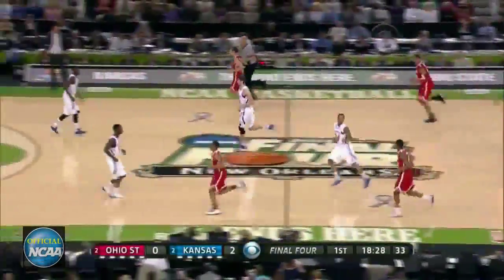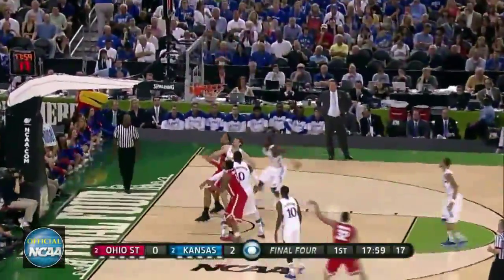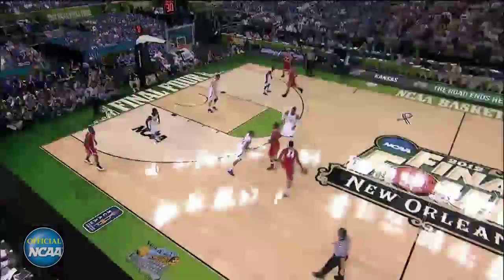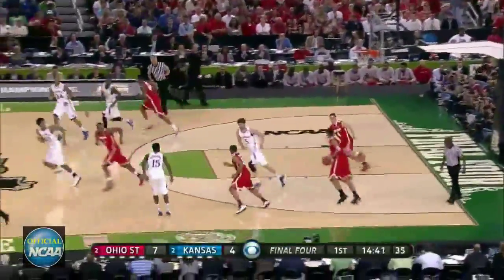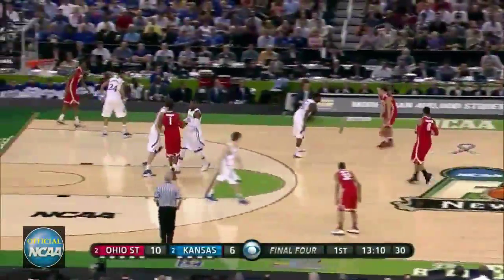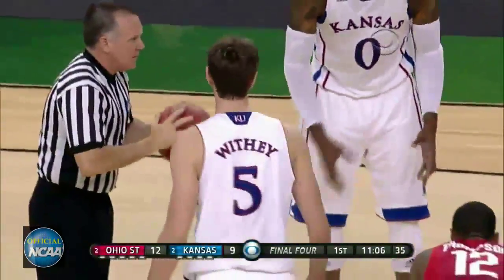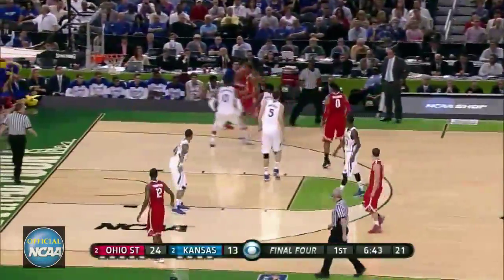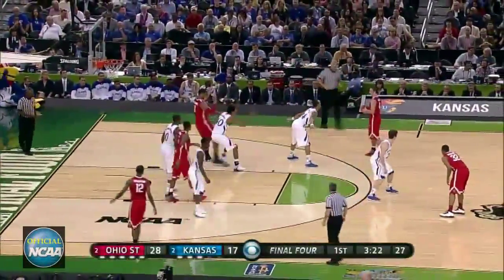Jared Sullinger (Ohio State) Highlights vs Kansas - 2012 - 13 points, 11 rebounds [HD]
Statline: 13 points, 11 rebounds, 3 steals, 2 assists, 1 block

Jared Sullinger vs Thomas Robinson